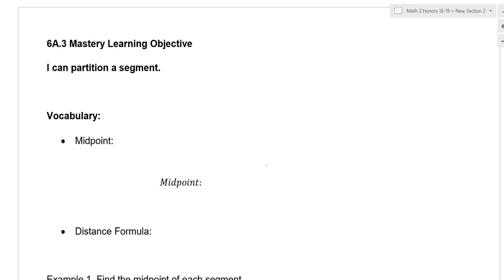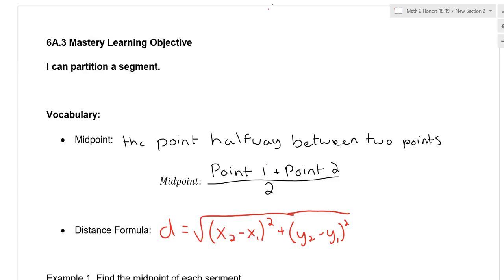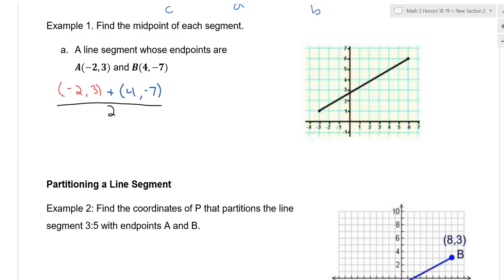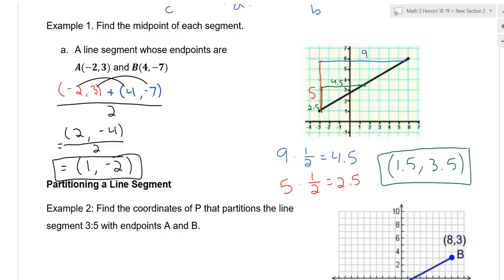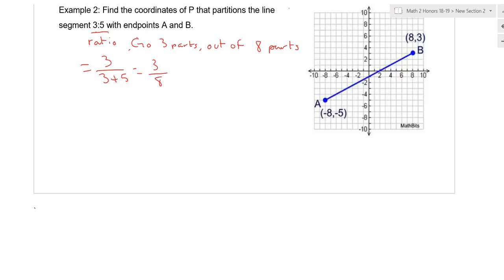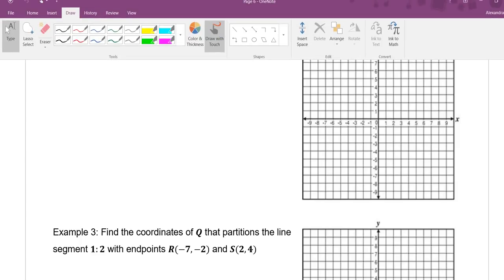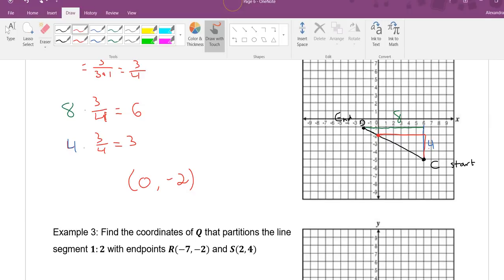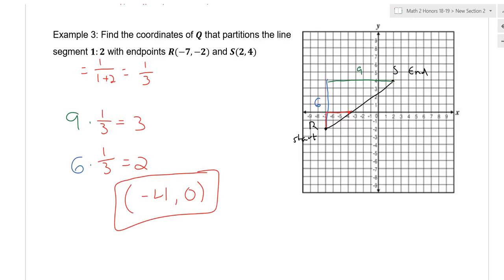Honors KC6 Target 6A.3